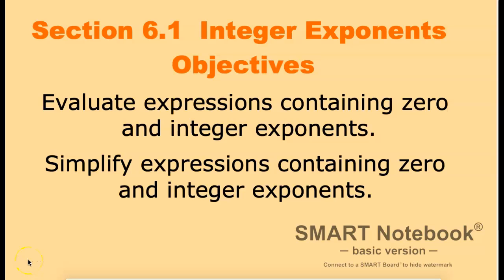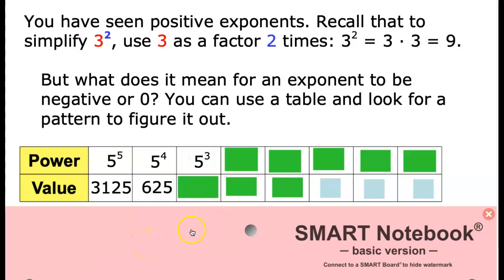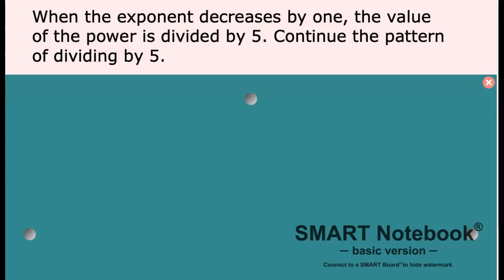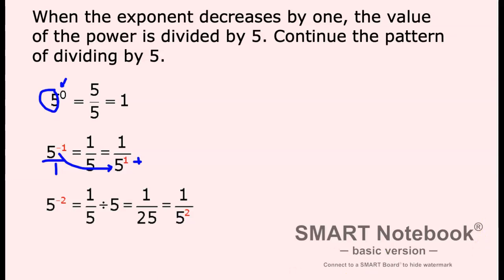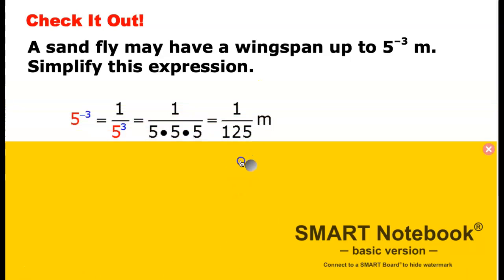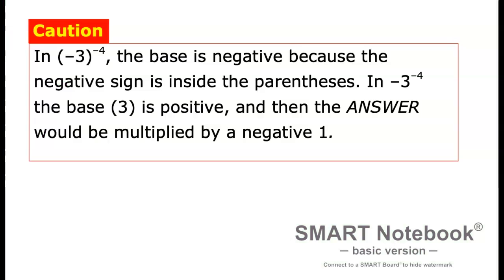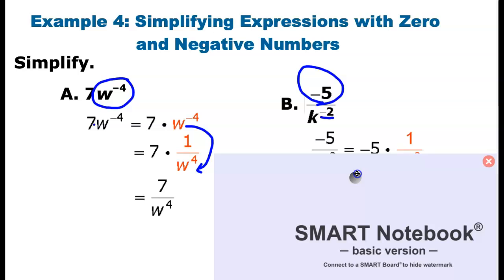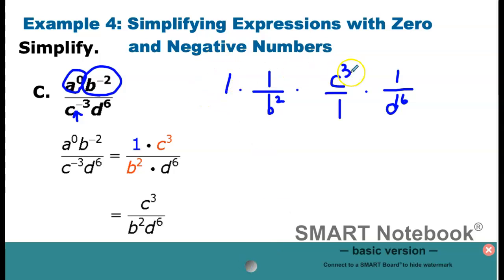Alg 6.1 Integer Exponents